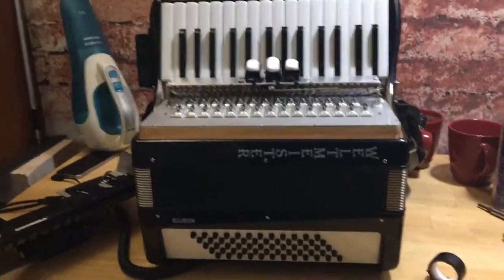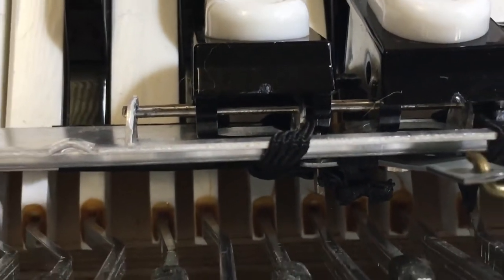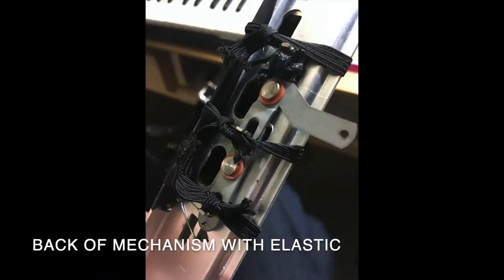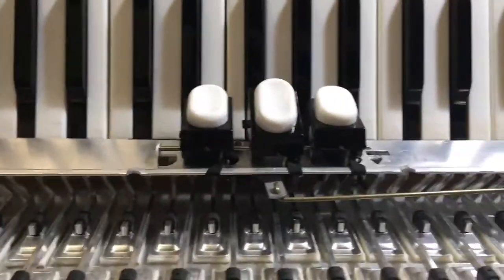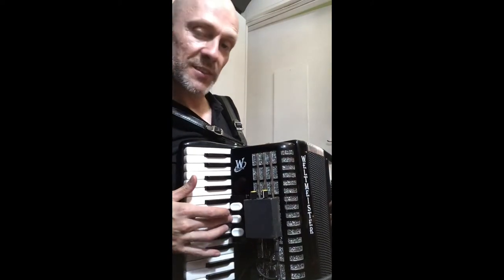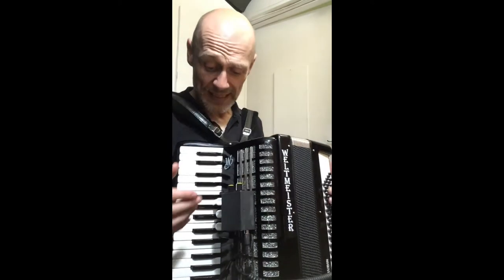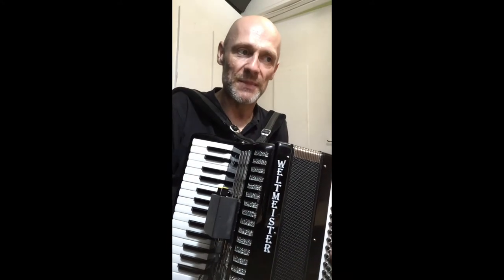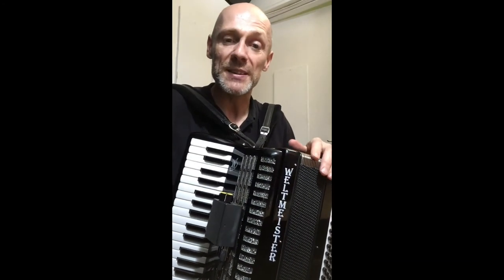Rattling noisy accordion grill coupler switches fix workaround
I'm not a professional, but I've made DIY repair on my accordions for 10 years. I love my Weltmeister Rubin, but the coupler switches vibrated and rattled (an issue I've had on other small Weltmeisters). This is an fairly easy fix.

(performed on Weltmeister Rubin)
The problem comes from the complex coupler switch mechanism which has lots of metal on metal and plastic on metal parts. It's hard to get these set perfectly so nothing has any play. By threading 'sewing elastic' through certain sections, it's possible to introduce some tension which can stop the play (and the rattles). It will depend on the exact machanism, and where the rattling originates, but I think this general technique could be applied in many cases.

I'd guess a professional repair job would might involve fitting rubber washers, but this should do the same thing. I'd guess this fix could last many years, but worth checking after some usage. If the repair failed (ie elastic snapped, I wouldn't be  too worried about adverse effects, at worst I think the rattles might reappear.